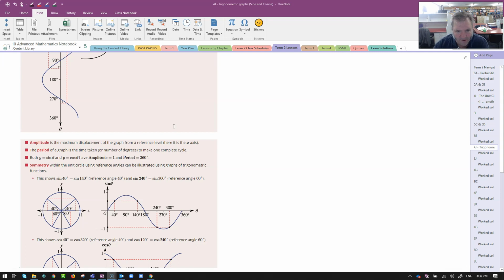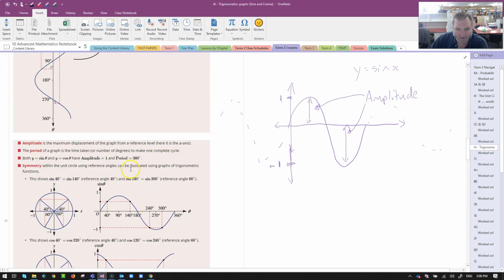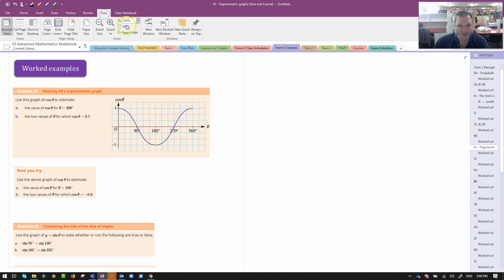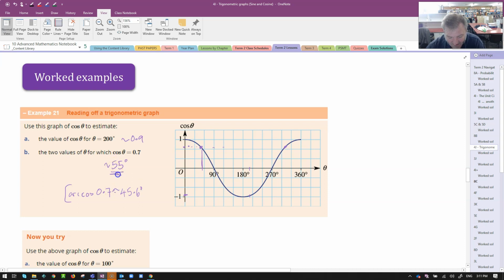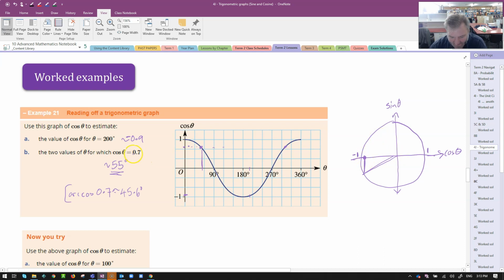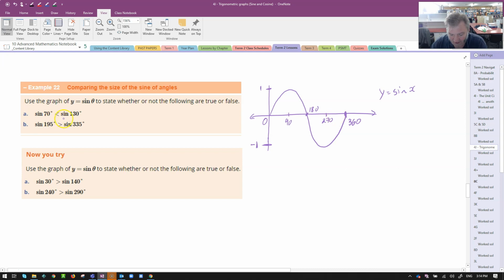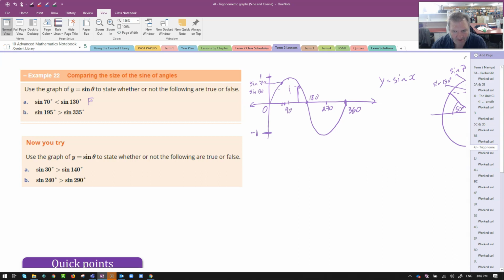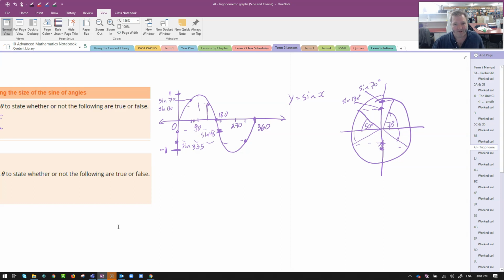Unit circle and trig graphs part 3!